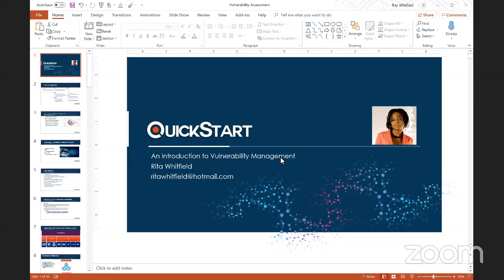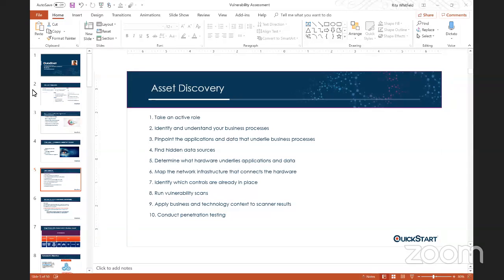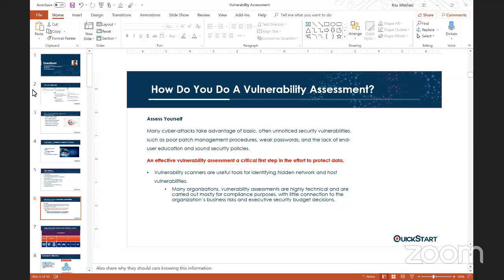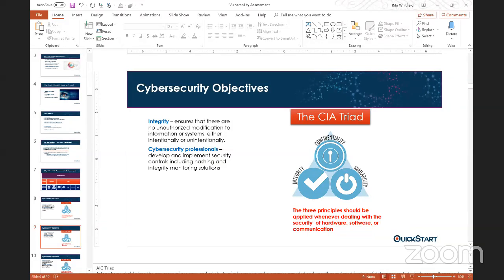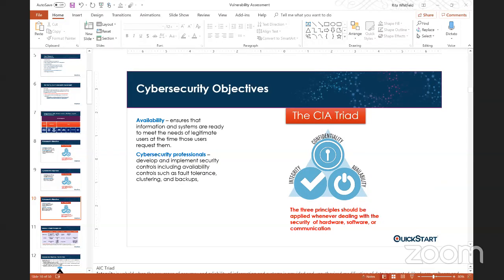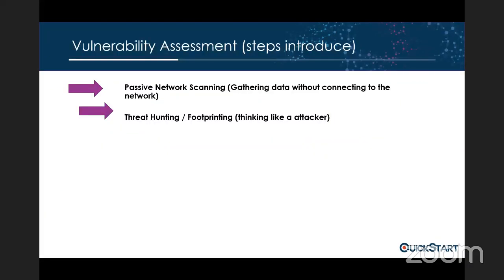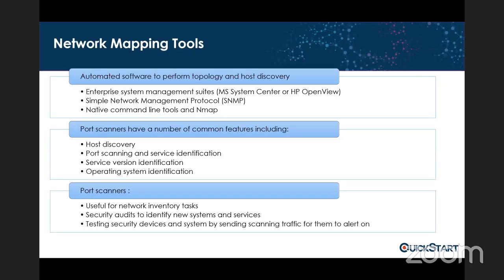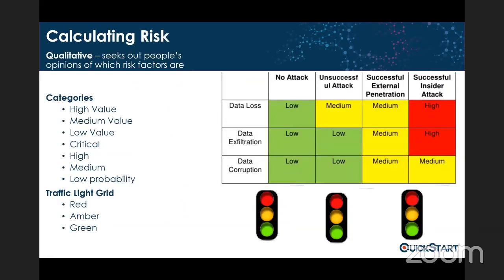An Introduction to Vulnerability Management (webinar)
This is a thorough one hour webinar that will introduce you to Cyber Vulnerability Management. Your instructor will be Rita Whitfield, an experienced cyber and network security professional having 8 years of experience in network security and 5+ years in data base management industry. The webinar contents will include:
- Lack of cyber security knowledge
- Scanning cyber posture
- Assessment & compliance awareness
- Life cycle Management & business risk
- Attack Management  & business risk